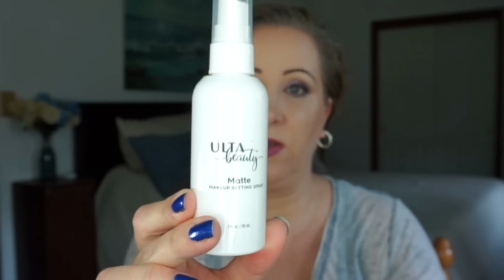The Panning Club INTRO / PANtastic Ladies | Jessica Lee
The PANtastic Ladies is bringing you The Panning Club. This Breakfast Club themed rolling project pan is 5 products, one for each of the main characters and  runs Jun 1 through Nov 1.  Feel free to join in and don't forget to check out the other amazing collaborators linked below.

Connie  @letsgetitpanned
Billie @pans_swatches
Sarah Brown
Simone @kolbesimone
Miranda @mirandah473
Kay @makeuplynzz
Ellen Beck @livelovepanning
Kayla @beautylover211
Daniella @cutelulo
Lindsey  @lindseys_beautylife Lindsey Hendricks
Verity @reddirtandstardust
Carrie Thomas @carrieethomas
Ali @panningwithali
Melissa Villagomez  @missyv210
Kat @kaypansstuff
Melissa Villagomez  @missyv210
Amber Mitchell @projectpanthat
Alyssa aly_pans_makeup
Kae a.kae.a
Tammy @katelee1989